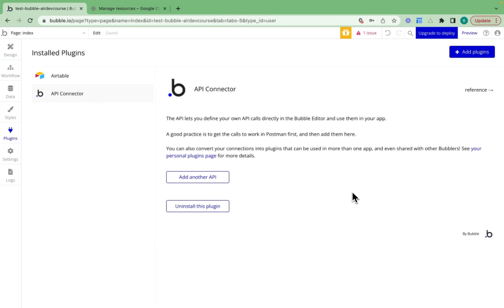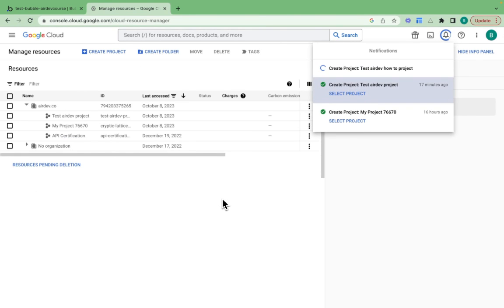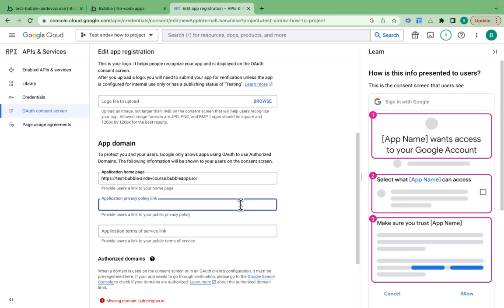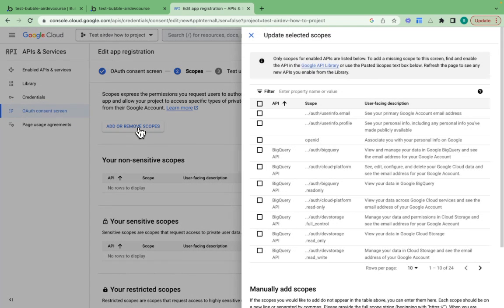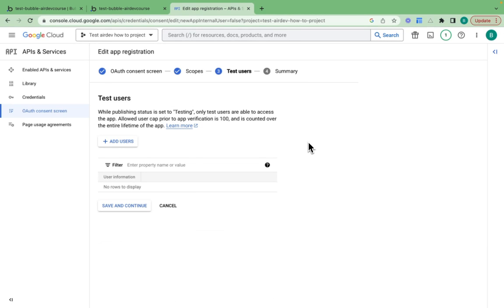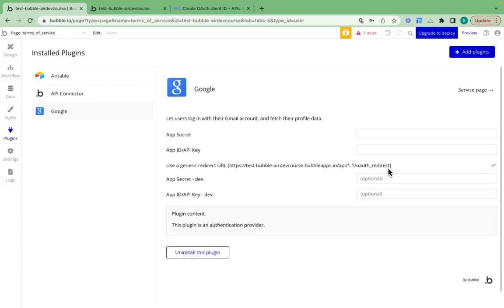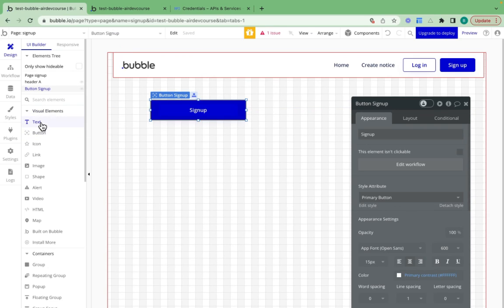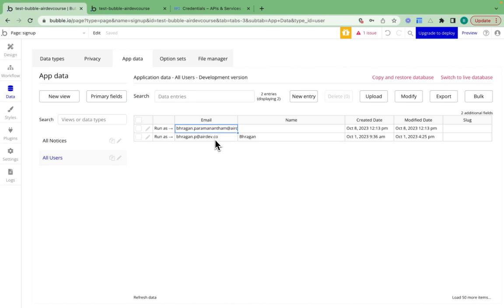How to setup Google Social Login for your Bubble.io app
🎥 In this video: Wanting to sign up with Gmail? Learn how to set up an OAuth connection with Google to make it easy for your users to create accounts on your bubble app.

🎓If you like this tutorial, you might like our free No-Code Bootcamp where you can learn how to build complex web apps without code for your own projects or to earn money building for clients through our Partner Program. Access now